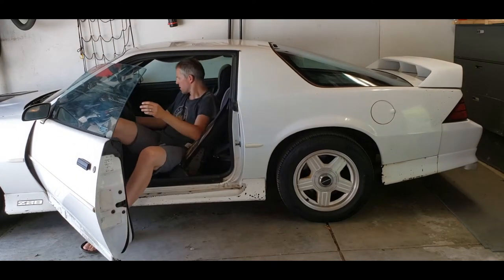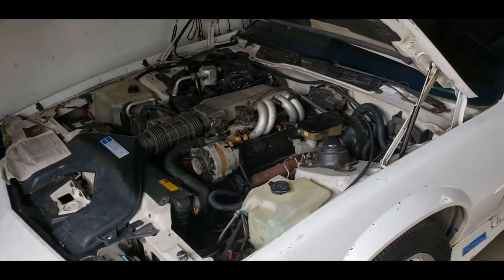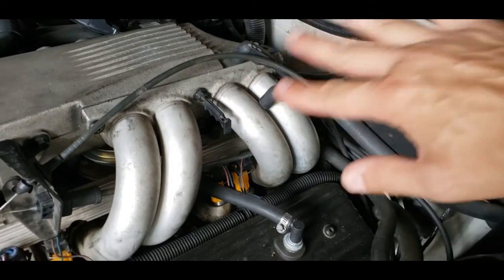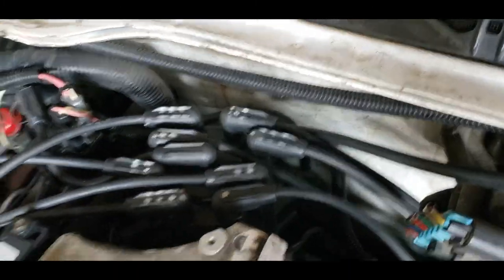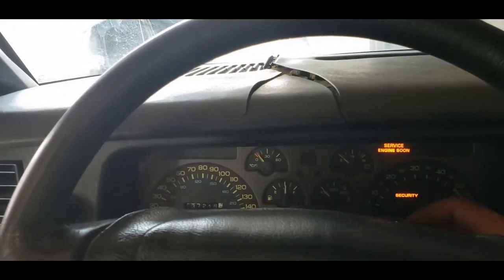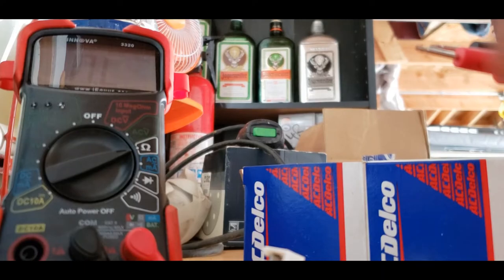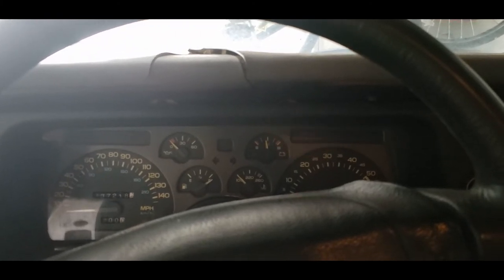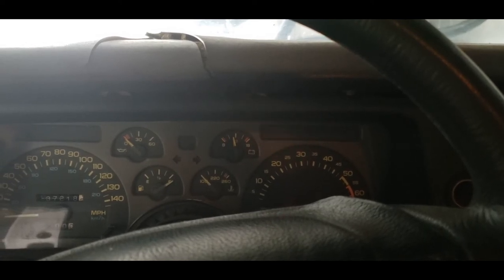1992 Chevrolet Camaro Z28 - Part 4: Hard start, stalling, rough idle issue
Originally, the Z28 would sometimes run great but frequently not start or sputter and run for a short time or stall out completely when running. After the work done in this video, the vehicle has been starting and driving reliably even if it seems to be idling very slightly rough. Here is what I have done up to this point:

fuel filter,
 replaced ignition control module,
 tested pickup coil and the new pickup coil but left the old one in,
observed new map sensor, already in place
observed new o2 sensor, already in place
 observed new coolant temp sensor already in place and then reconnected it in since it had not been since I got the car
I unplugged battery for several hours
"reset" the throttle position sensor under direction of the previous owner, car sometimes worked but still stalled out once
replaced oil pressure sender, This may have been the culprit...
 moved number seven cylinder plug away from oil pressure sender ...or maybe it was this or both

Did NOT replace the coolant temp sensor nor the throttle position sensor nor the knock sensor. yet anyway.